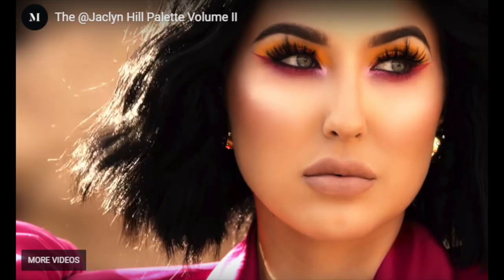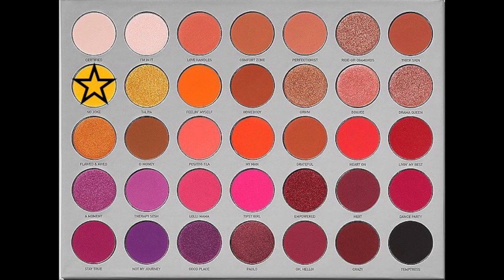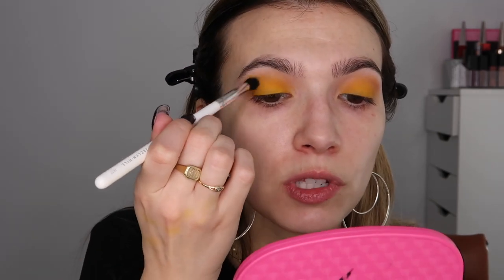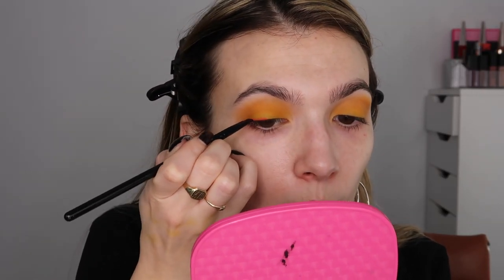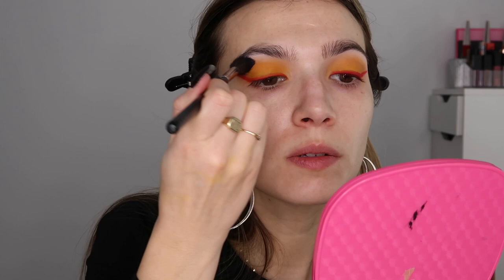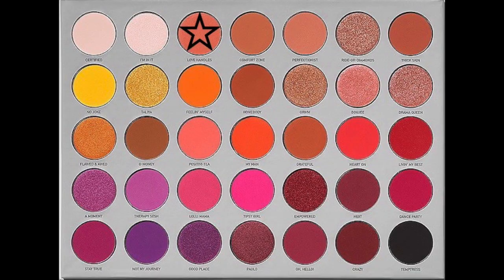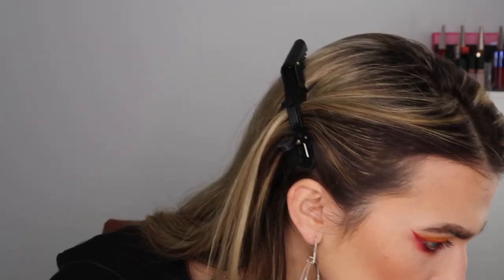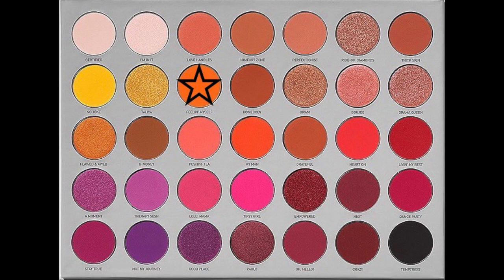TURNING MYSELF INTO JACLYN HILL... AGAIN!! | Fortune Finds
I'm turning myself into Jaclyn Hill AGAIN! I know there has been some controversy since I actually sat down to film this video BUT I really do enjoy this palette & wanted to recreate another one of Jaclyn's campaign looks, created by Lipstick Nick.

Do you like videos where I recreate someone's look?

Skin Prep:
Vichy Mineral 89 Serum $20
Ponds Dry Skin Cream $5
Belief Moisturizing Eye Bomb $48
NYX Plump It Up Lip Plumper $4.90
Touch in Sol No Problem Priming Water $18
Clarasonic Smart $169 with Firming Head Attachment $59

Face:
Tutorial coming soon! Turn on your notifications ;)

Brows:
Glossier Brow Flick 'Brown'
Hourglass Arch Brow Shaping Gel 'Clear'

Eyes:
MAC Pro Longwear Paint Pot $22
Jaclyn Hill Palette Volume II $39
Stila Smudge Stick Waterproof Eye Liner 'Espresso' $22
Violet Voss 'Wisp it Real Good' Lashes $9
Tweezerman ProCurl Eyelash Curler $22
LA Colors Mascara

Lips:
KKW Lip Liner 'Nude 1' $12
Marc Jacobs Lipstick 'Cream & Sugar' $30